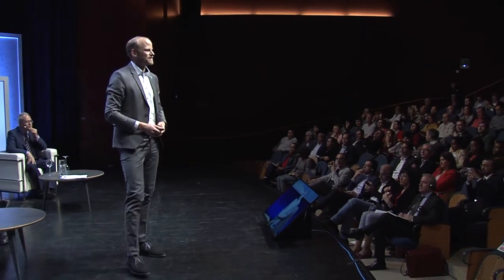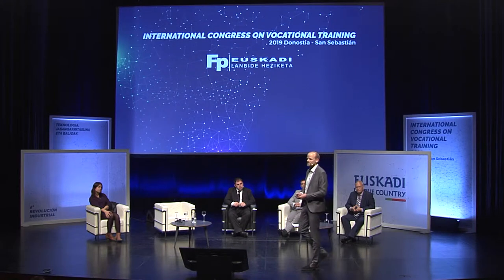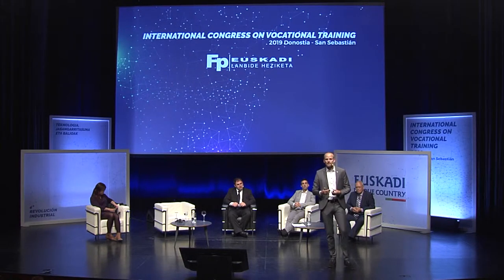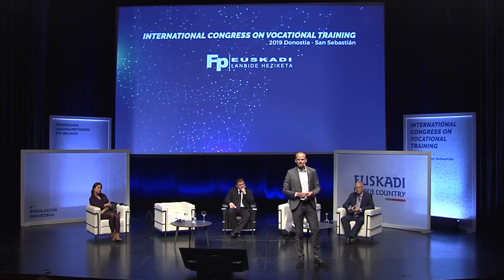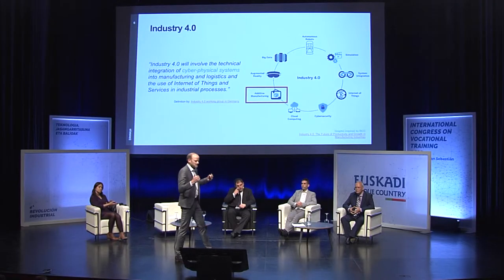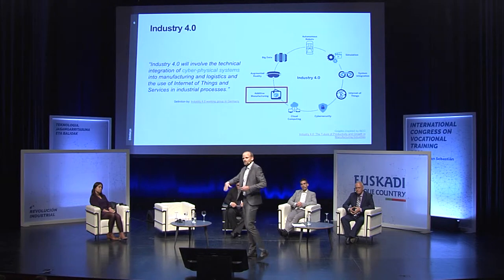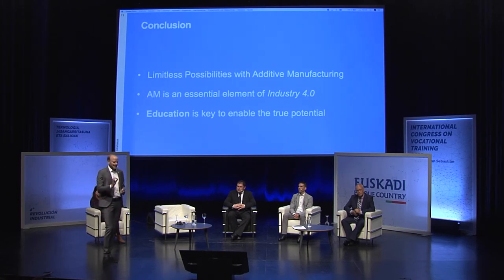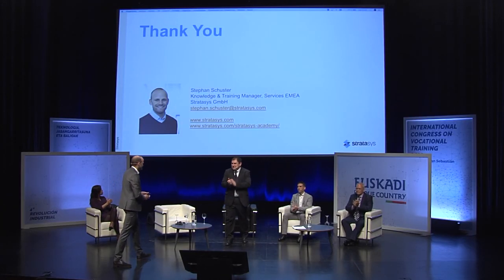FPeuskadi2019 Sthepan Schuster - 3D printings EN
2019 - INTERNATIONAL CONGRESS ON VOCATIONAL TRAINING
4th INDUSTRIAL REVOLUTION, 5-6 of June
TECHNOLOGY SUSTAINABILITY AND VALUES
Stratasys-Europe, Sthepan Schuster